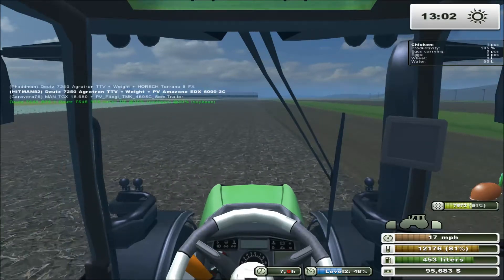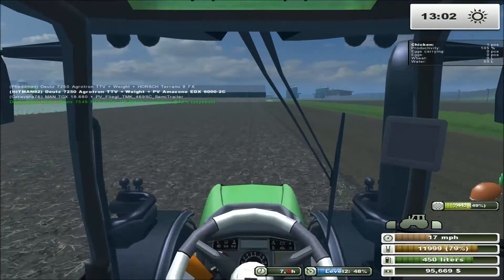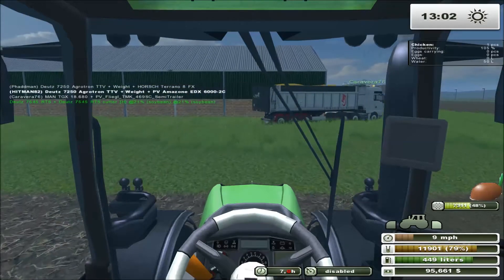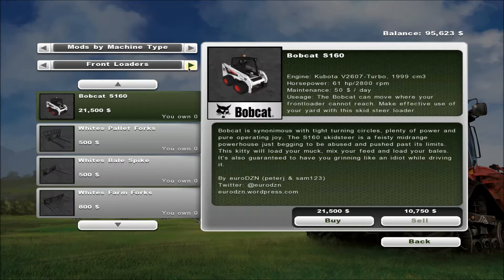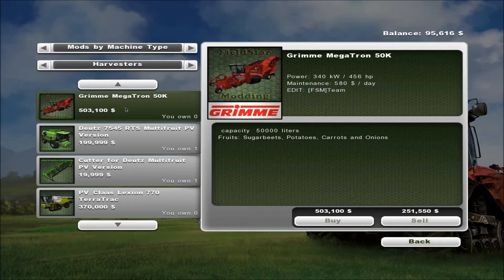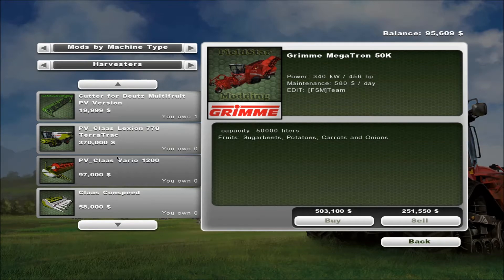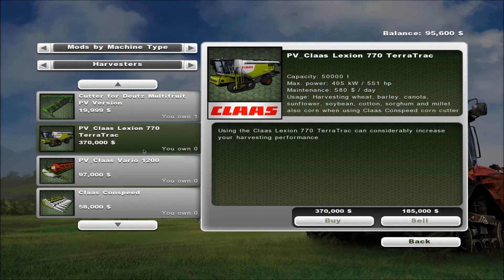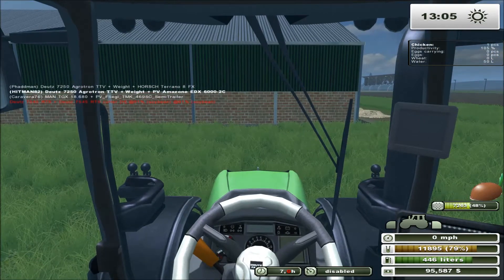Farming Simulator 2013 CoOp with Phaddman and Caravera76 S2E12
Farm Sim 2013 Co-op with Phaddman and Caravera76 S2E12

Multifruit mods available on PV3 Facebook site above.